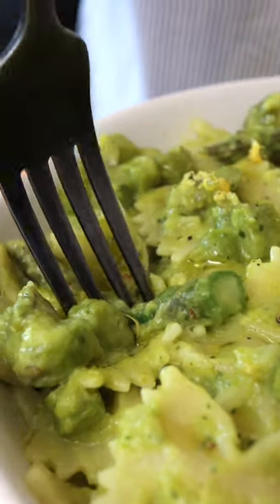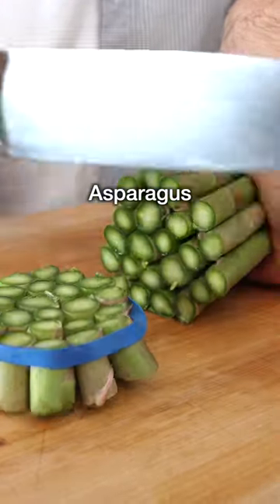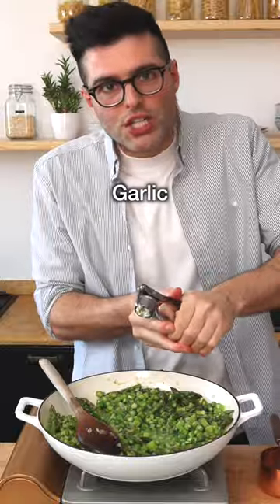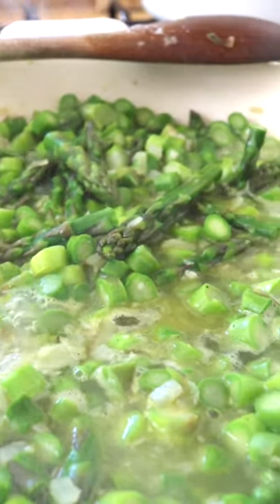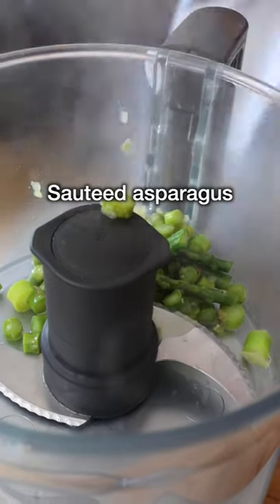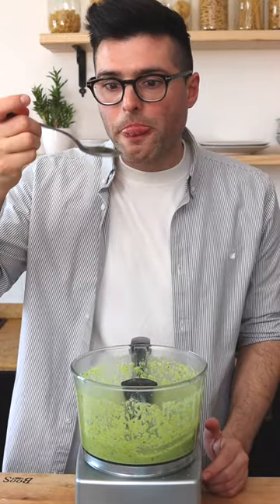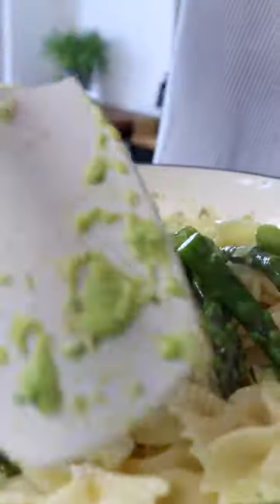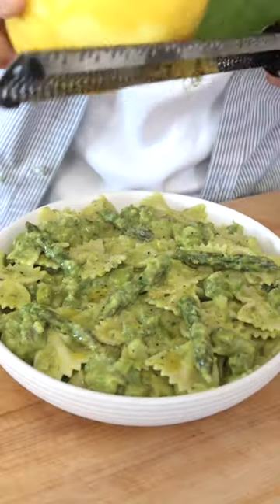20-minute Asparagus Pasta (creamy and easy)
⭐️  Here's a 20-minute creamy, scrumptious, and easy asparagus pasta. It's the perfect dinner idea for the whole family, packed with taste and creaminess.

⭐️ Ingredients
12 ounces pasta any
2 tablespoons extra virgin olive oil
1 yellow onion
3 cloves garlic
1½ pounds asparagus
1 teaspoon salt or more to taste
¼ teaspoon black pepper
½ cup parmesan grated, or more to taste
½ cup basil
½ lemon the juice (grated zest is optional)

Metric:
340 grams pasta any
30 grams extra virgin olive oil
1 yellow onion
3 cloves garlic
750 grams asparagus
1 teaspoon salt or more to taste
¼ teaspoon black pepper
100 grams parmesan grated, or more to taste
12 grams basil
½ lemon the juice (grated zest is optional)

❤️ Nico & Louise
Theplantbasedschool.com